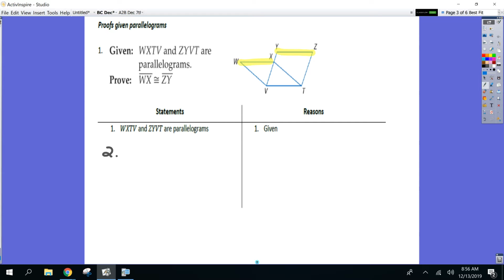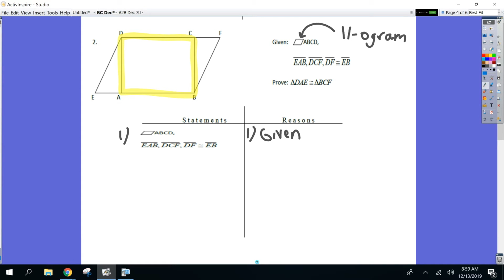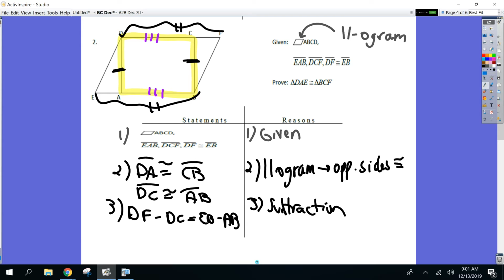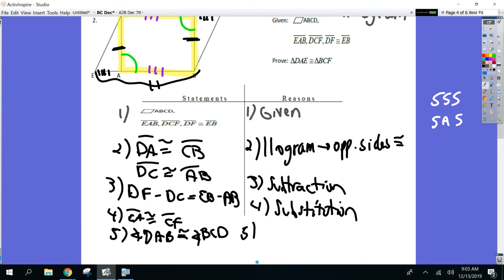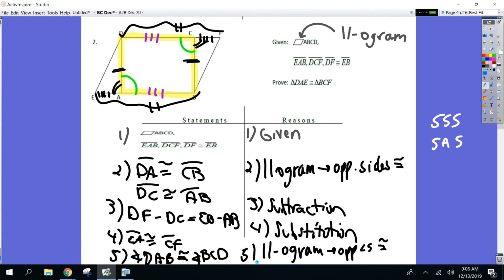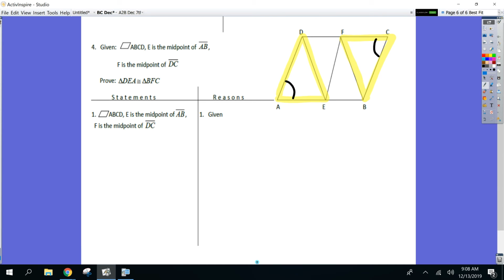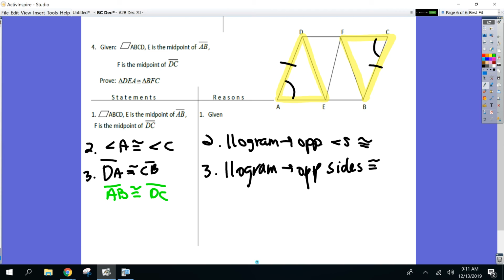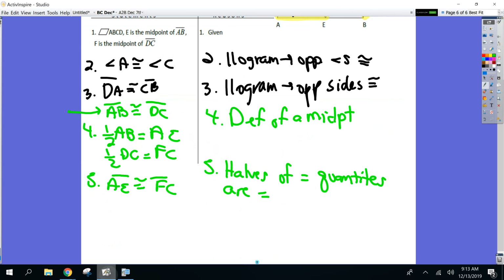Honors Geometry BC Dec 13th - Unit 6 - Proofs GIVEN a ||-ogram